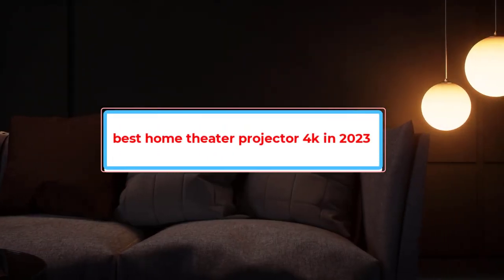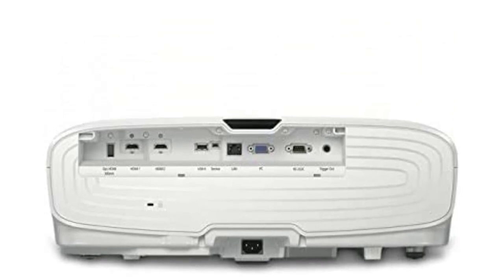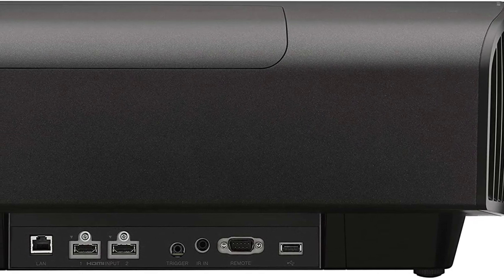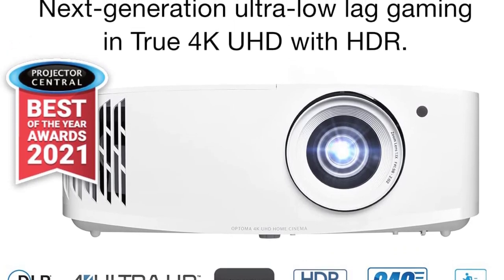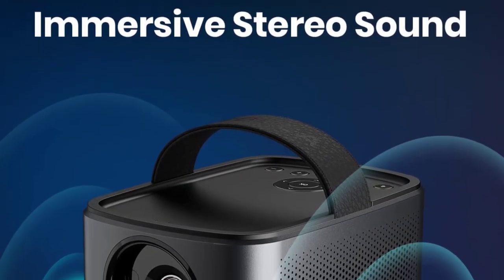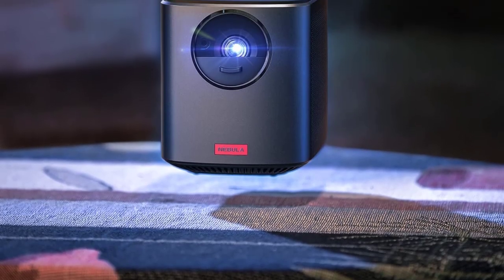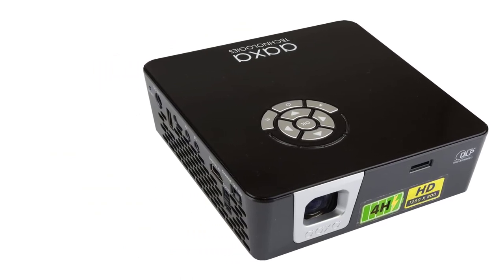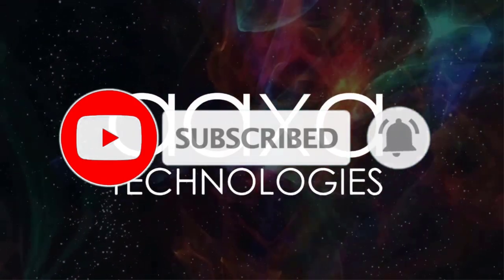✅ Top 5 best home theater projector 4k in 2023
📌Product Link📌:
1. Epson Home Cinema 5050UB.

2. Sony VPL-VE325ES.

3. Optoma UHZ50.

4. Anker Nebula Mars II Pro.

5. AAXA P6X 1000 Lumen Battery Projector.

3CpqqUK

Hey guys in this video we are going to be checking out the Best home theater projector 4k in 2023. You Can Buy Right Now. We made This List Based On Our Personal Opinion and hours of research & we have listed them based on the type of features and Price. We have Included options for every type of user so whether you are looking for the best budget.

Music